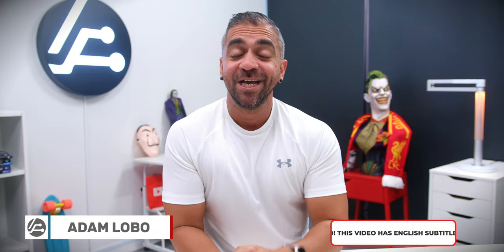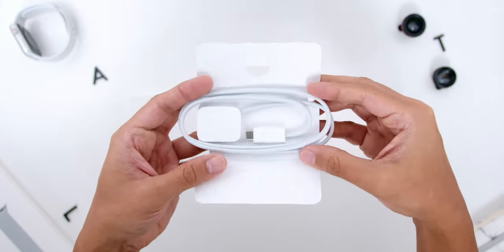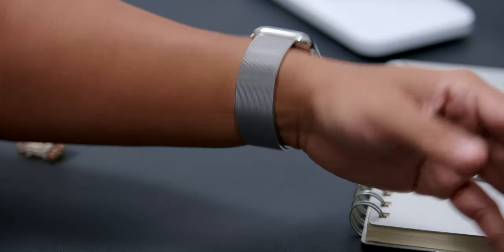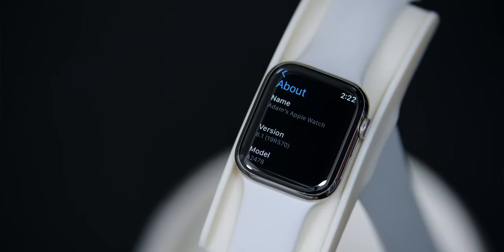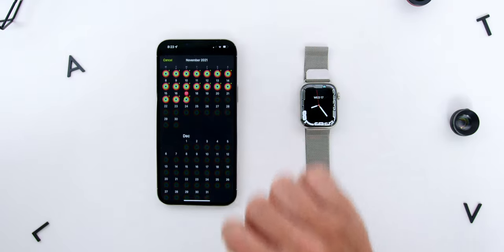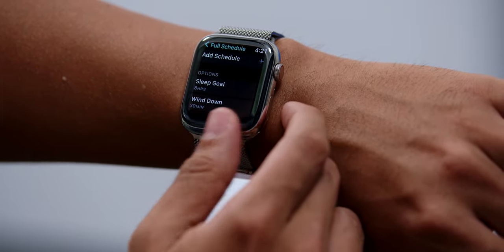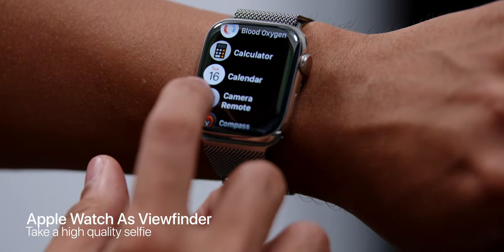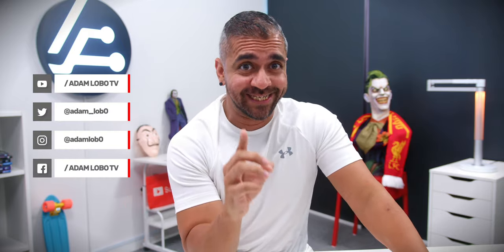OMG! I'm OBSESSED With The Apple Watch Series 7! 🤪🤪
I have been using the Apple Watch Series 7 for about a month to really test out the watch fully instead of just testing it for a week like how a typical review would normally be.

So in this in-depth review, I will be telling you the entire experience using the watch every single day and I will also show you some of the cool features like using the watch as a viewfinder of your phone’s camera, the awesome Assistive Touch, and gestures and more, which you may or may not know about the watch.

Timecode:
00:00 - Intro
00:55 - Unboxing
02:02 - Pairing
02:22 - Design & Build
04:23 - Display
05:23 - Software
06:39 - Daily Experience
08:52 - Battery
10:04 - Tips & Tricks
11:55 - Conclusion